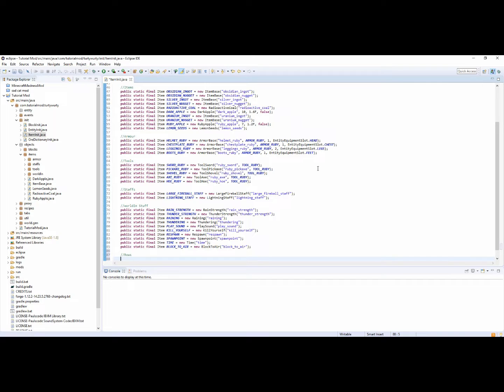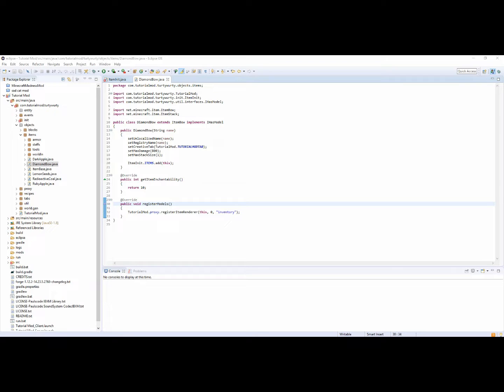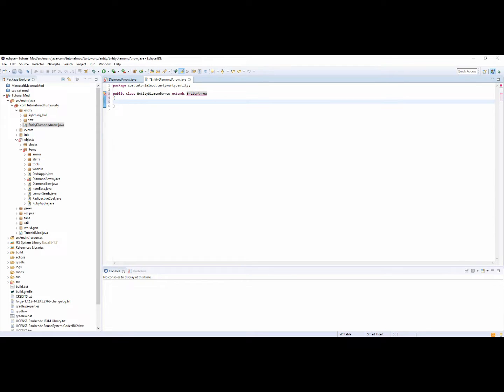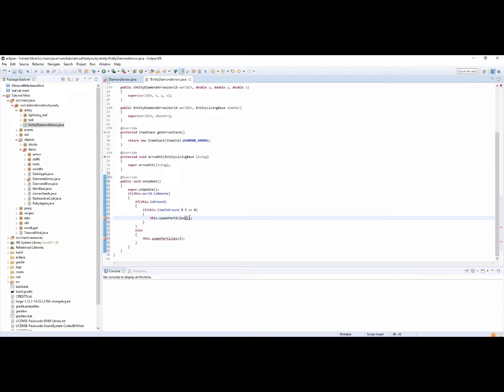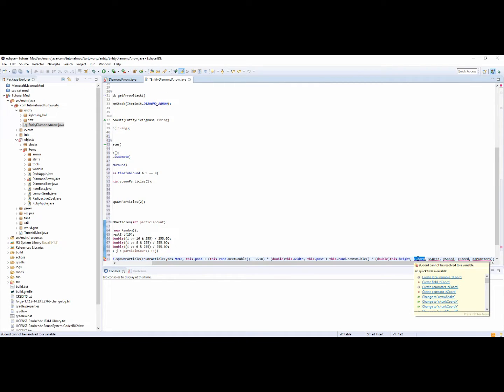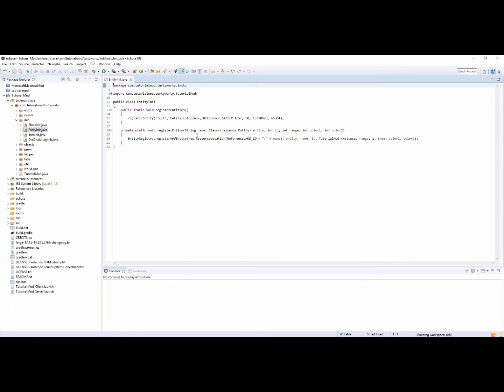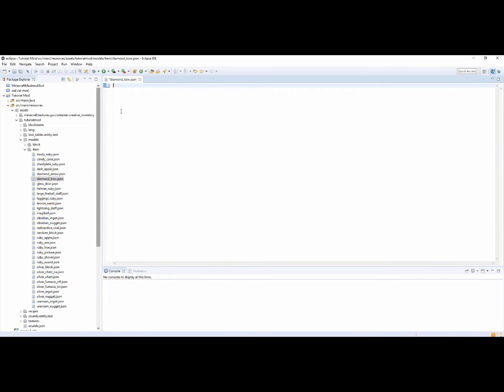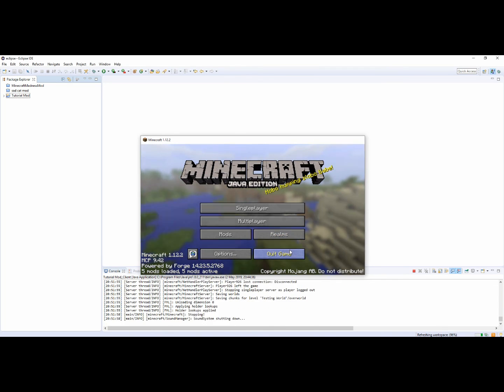Minecraft Modding Tutorial 1.12.2 - Episode 26 - Custom Bow and Arrow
Hey guys, TurtyWurty here, and in this tutorial we cover a much-requested thing, bows and arrows! This is a very simple thing to do however quite simply, most people just over-complicate things. All the code used in this video is in the description. Hope you guys enjoy!